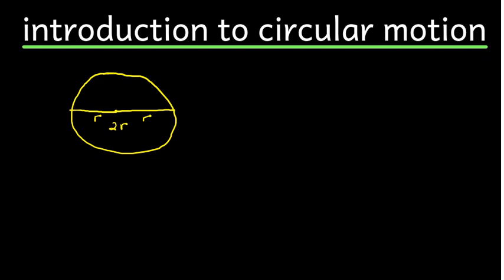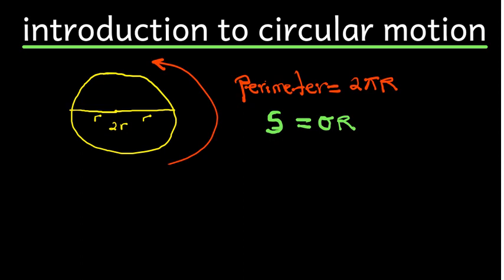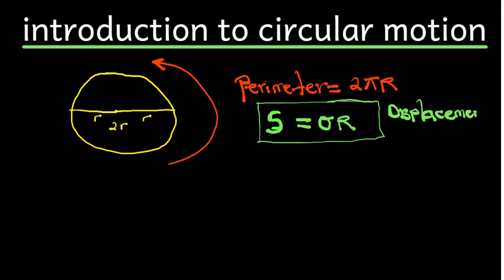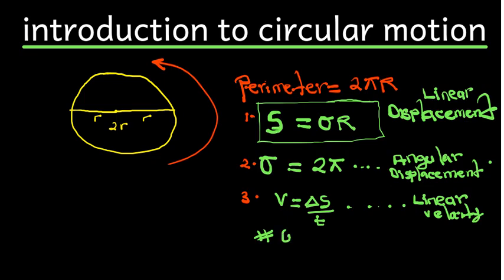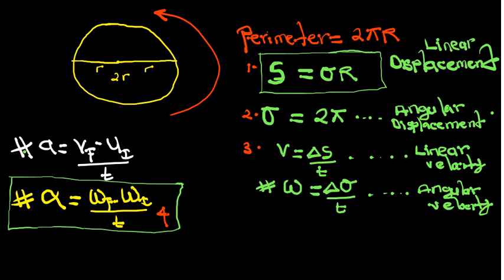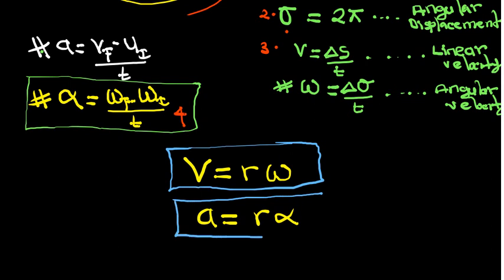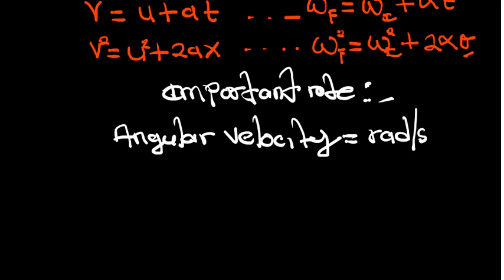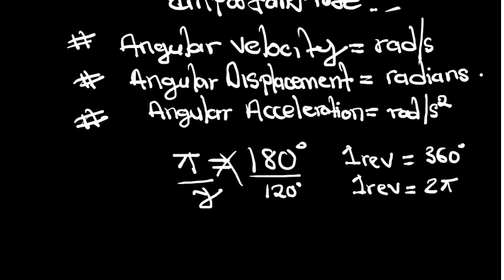INTRODUCTION TO CIRCULAR MOTION